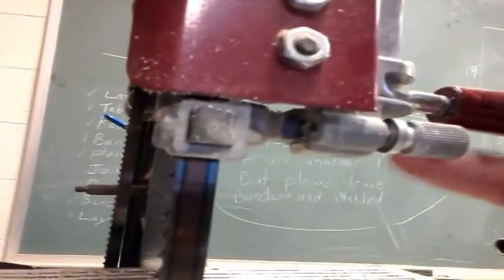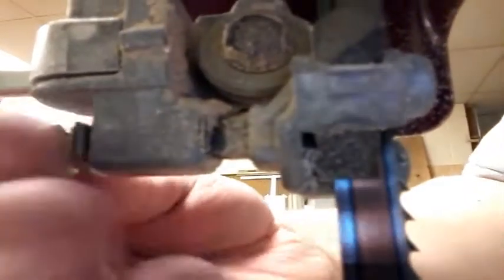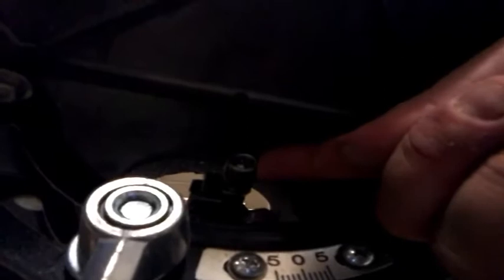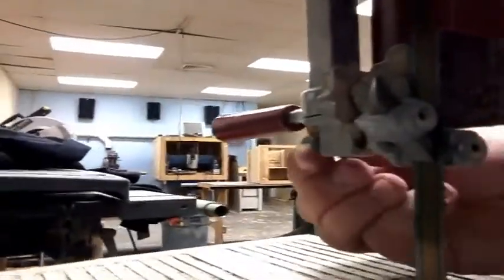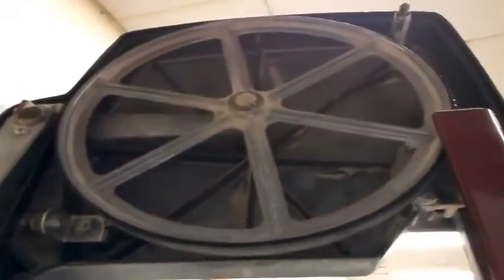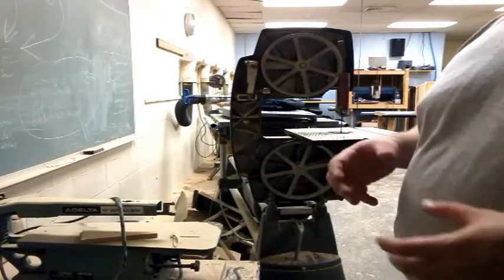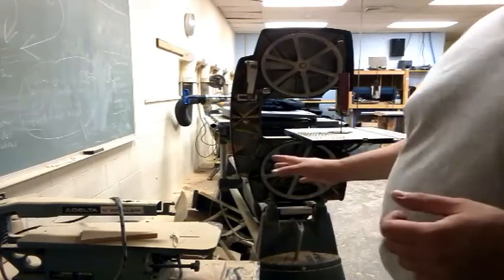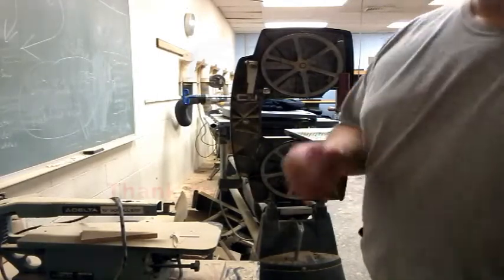Adjusting a bandsaw blade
This is Eric from Eric's Gear.  I made a video on how to install a bandsaw blade, now I'm going to show you how to adjust it.

I'm using the bandsaw attachment on the ShopSmith at the QC Co-Lab for this demo.

I'm not getting paid for this, I just want to record it to save me from having to show multiple people multiple times.